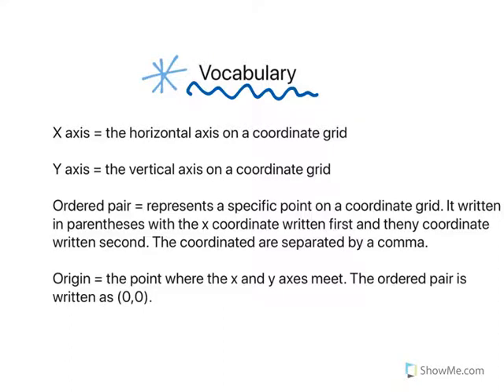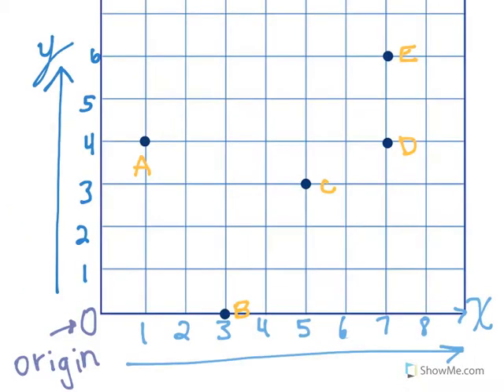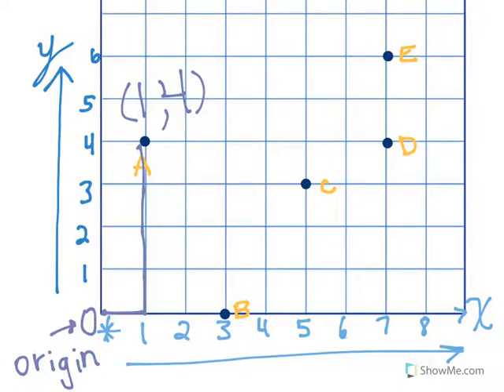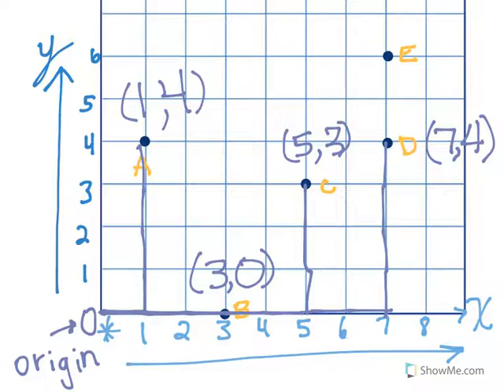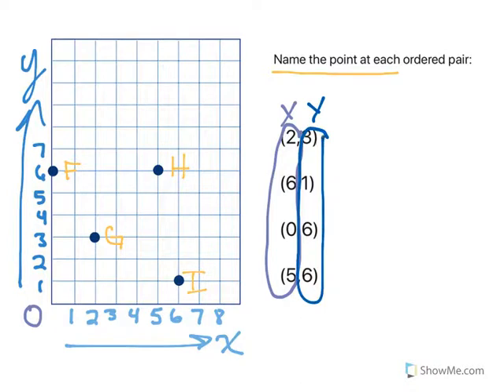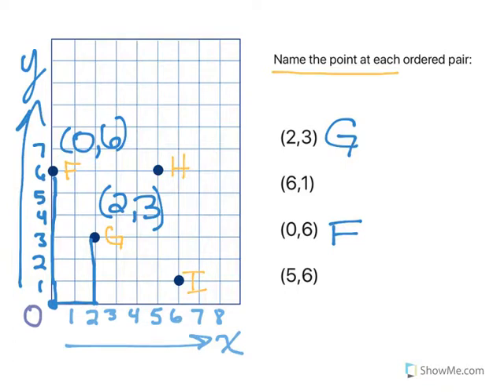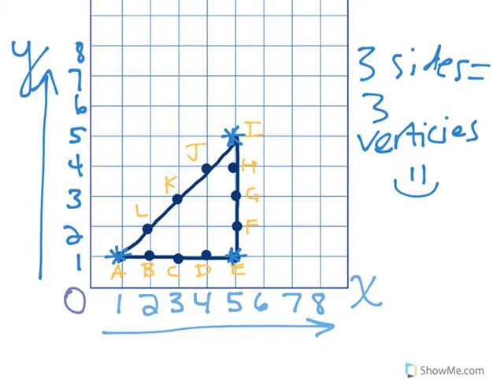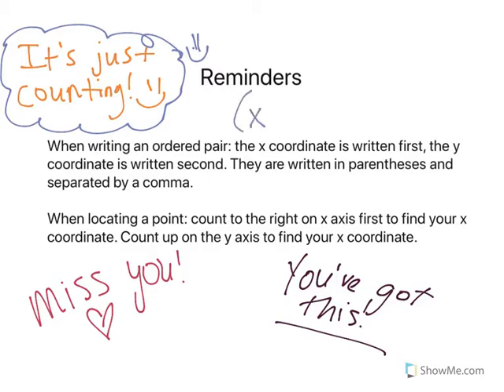Lesson 14-1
Today we started our next topic which is over coordinate plane geometry. I go over vocabulary words and lots of examples to help you with the assignment for today (Tuesday 4/7).